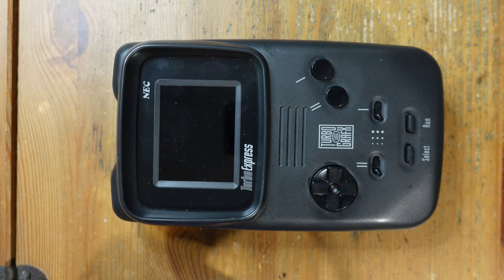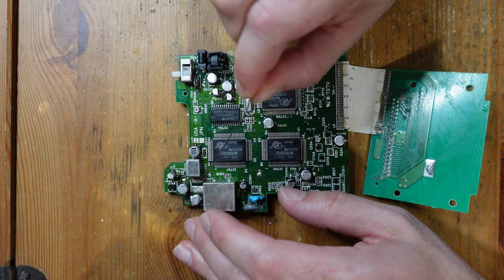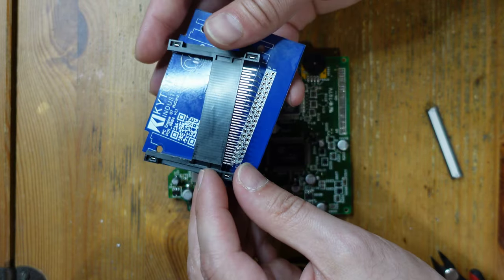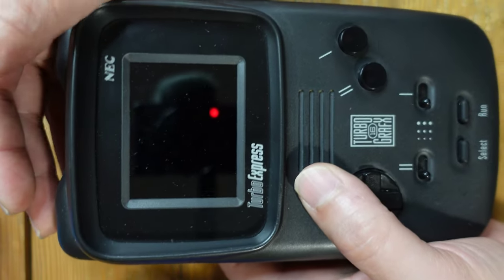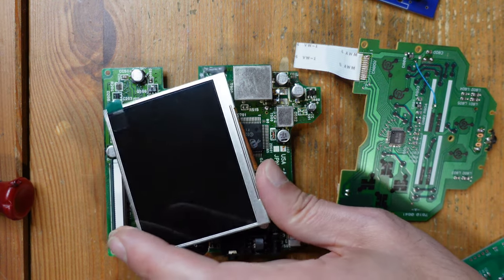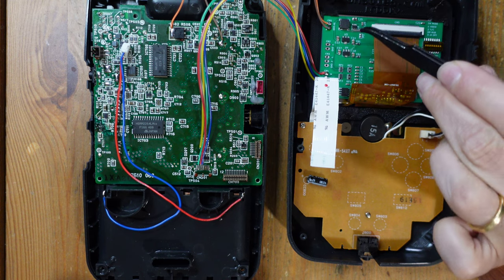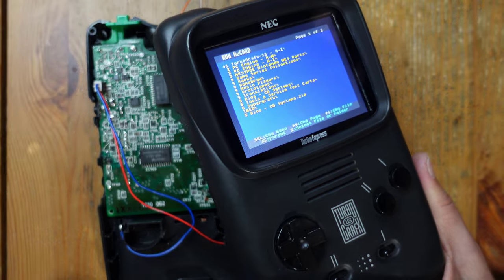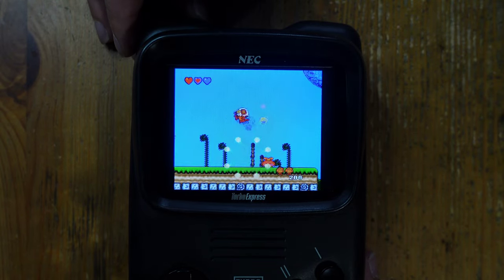Region free Turbo Express! Repairing a badly damaged Turbo Express and adding region free gaming!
This week we received a badly damaged Turbo Express that was almost ruined by failed mod attempts. Can we bring this thing back to life and give it some quality of life upgrades? On this week's Fix it Friday, we repair all the damage from a failed mod attempt, add a modern screen, and make the Turbo Express region free with Kytor Industries new region free board!

EDIT: I have since learned that Pin 29 of the Hu6280 must be soldered to ground - this is needed for both the PC Engine GT AND the Turbo Express. Doing this will get Turbochip games to work properly.